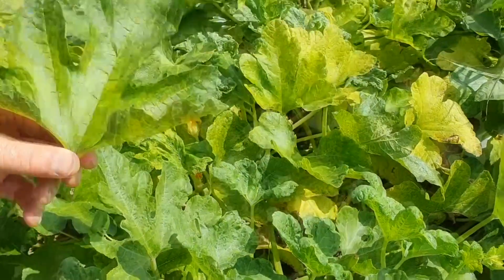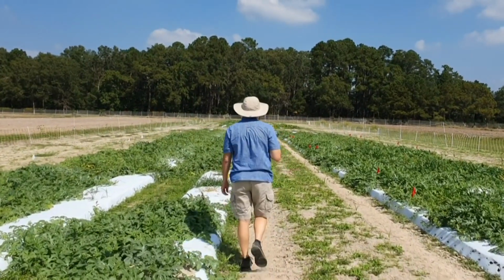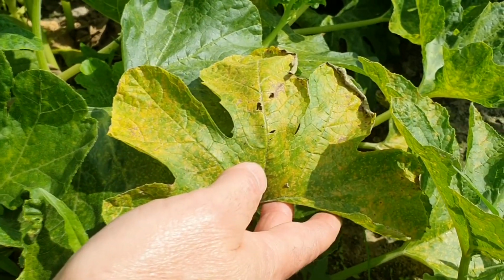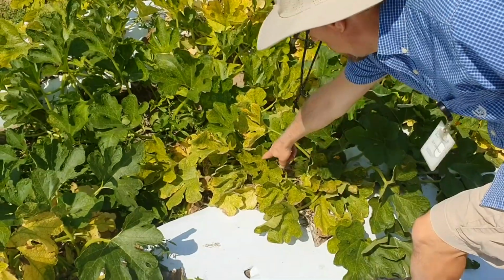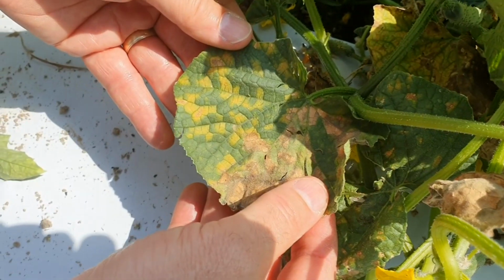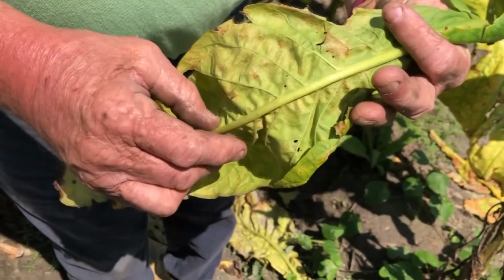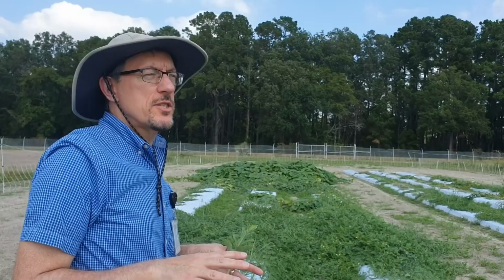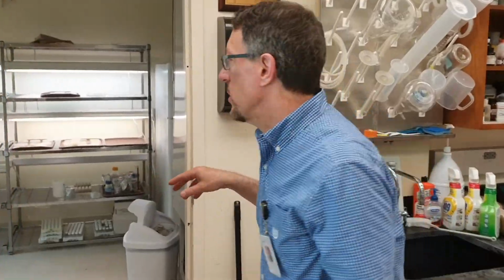Moment of Science: The Plant Doctor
Episode 38:

A professor of plant pathology, Tony Kenaith’s patients are cucumbers, watermelons, pumpkins, tomatoes- all economically important crops grown here in South Carolina. His job here at the Coastal Research and Education Center is to better understand how to keep these plants healthy and free from diseases- including downy mildew.